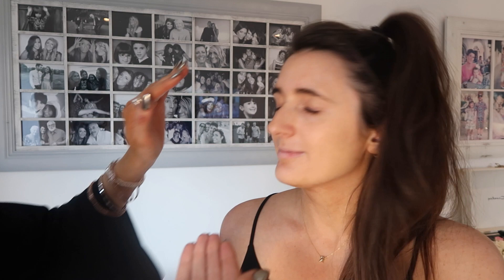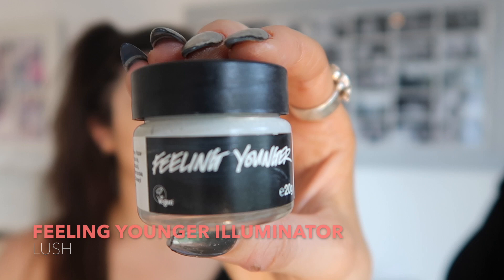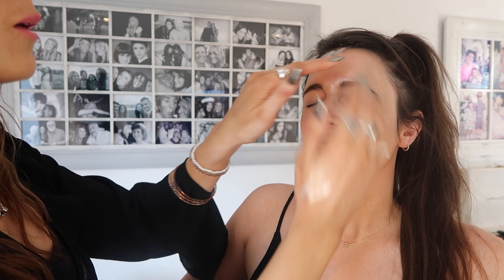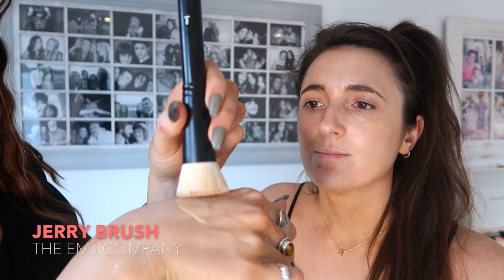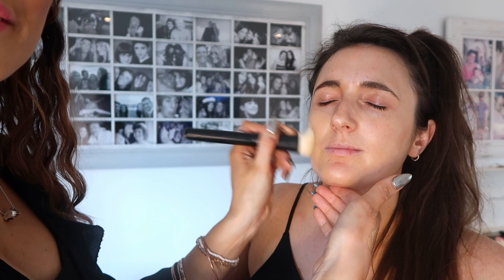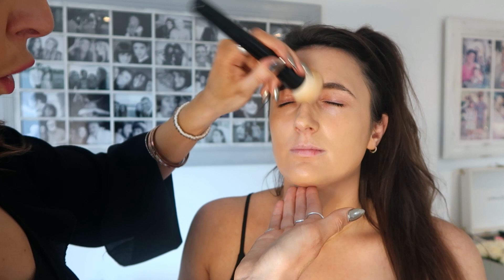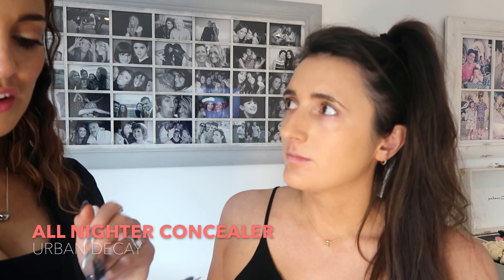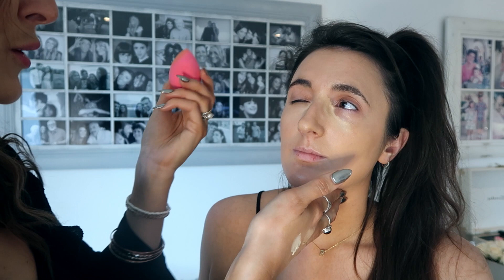Quick 15 Minute Taxi ride Make-up | VEGAN | PLANT FACED | EM-J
OLA fellow Plant faces!!

Meet Ruth...Ruth is a famous celebrity and fashion photographer from London known for working with people such as Pixie Lott, Louise Thompson, Ashley James and many more!

Ruth is huge animal lover and has been a go to photographer from the incredible company PETA for a variety of breathtaking campaigns.

Ruth is trying to turn her world crulety free so has asked me to give her a makeover using all vegan and cruelty free products. As she is always on the move shooting to and back from shoots she doesn't have much time for make-up so here we are doing a quick 15 minute taxi ride look!

Let me know your comments or questions. Would love to hear from you!!

Love and Lentils  xxxx